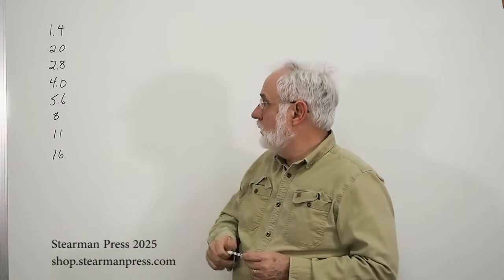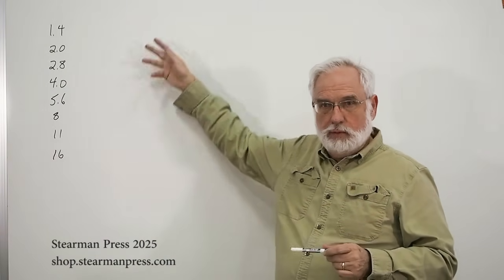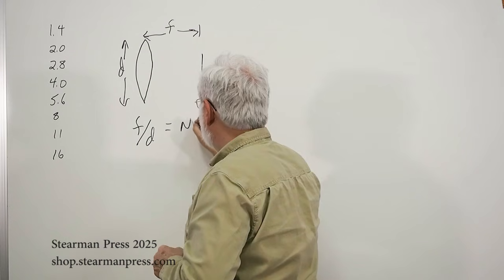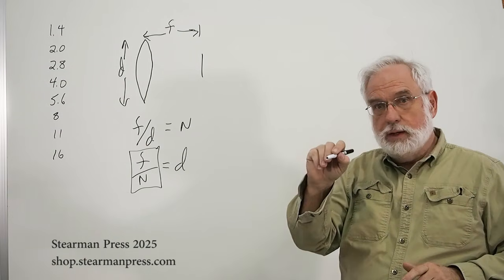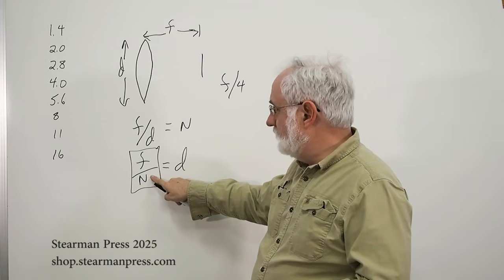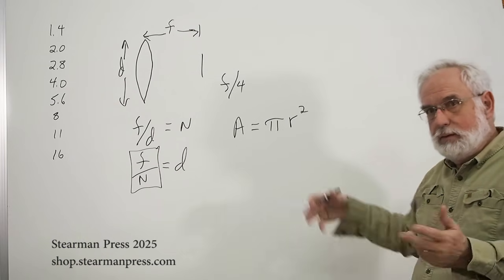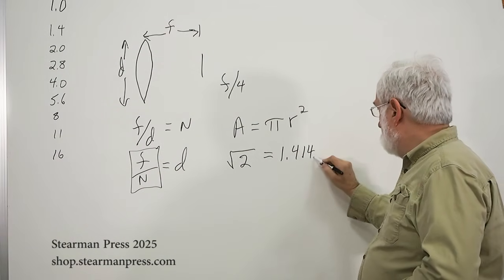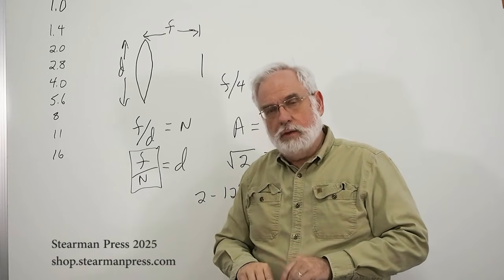The logic behind irrational f-stops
Responding to questions from our Depth of Field video. We address the fundamental question: "why this sequence of numbers?" This relates to the definition of an f-stop and answers why f/16 is smaller than f/4.